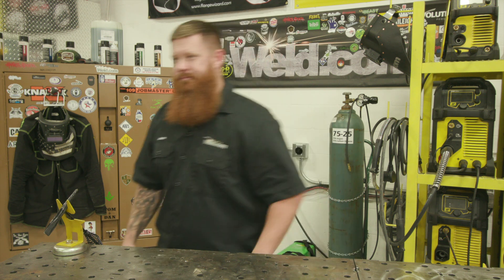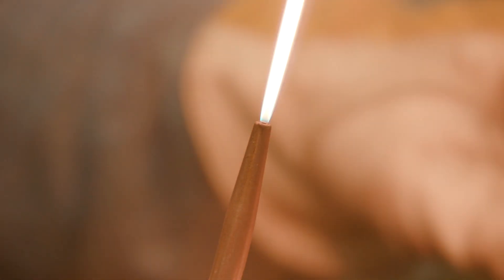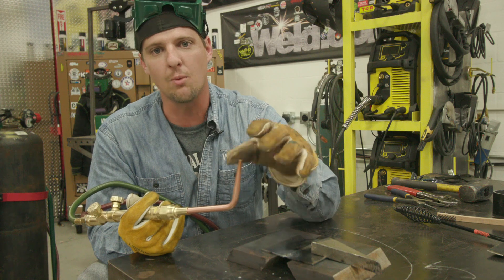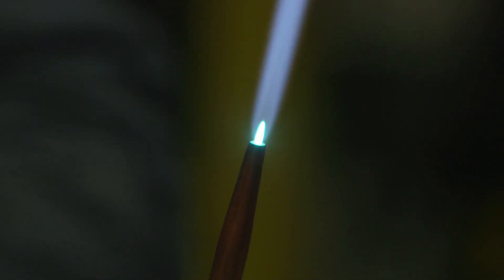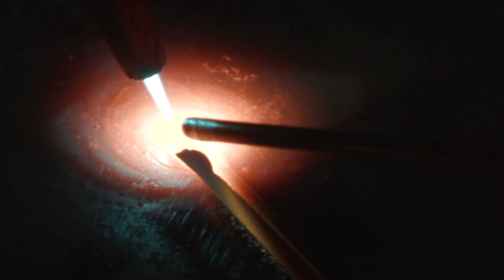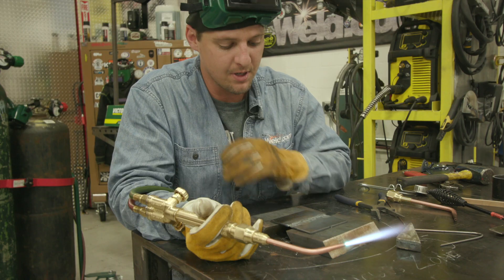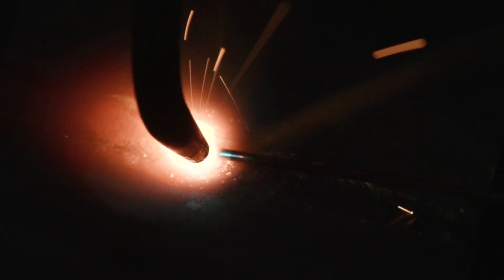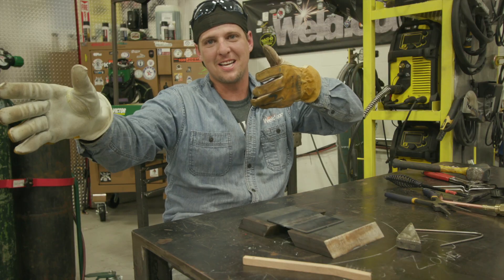OLD SKOOL!! Oxy-Fuel Welding (with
Mancub is kicking it old school with some open root oxy fuel welding today. We're using the Victor Journeyman Edge 2.0 outfit with a #3 tip.

VIDEO SCHEDULE:
MONDAY @ 5:30 PM ET
WEDNESDAY @ 5:30 PM ET
FRIDAY @ 5:30 PM ET